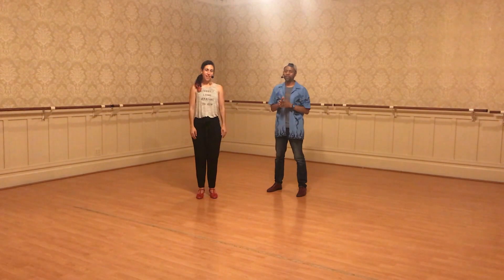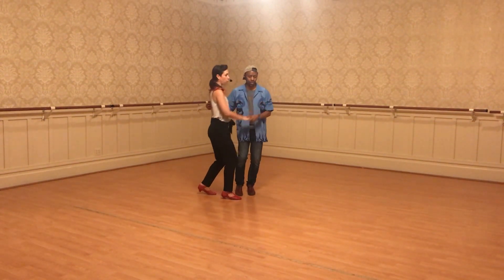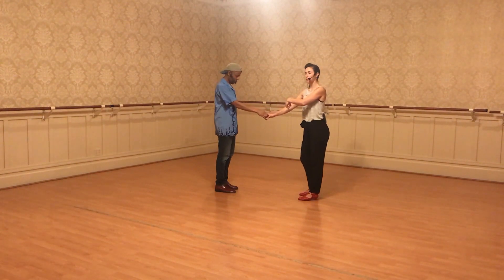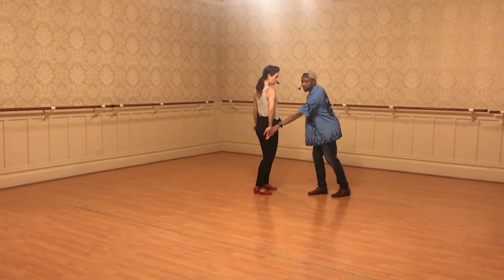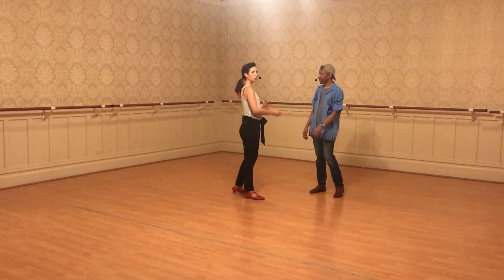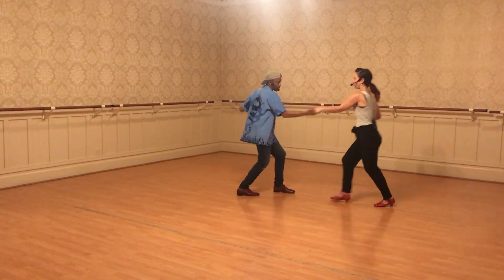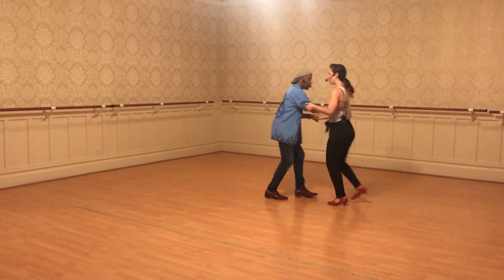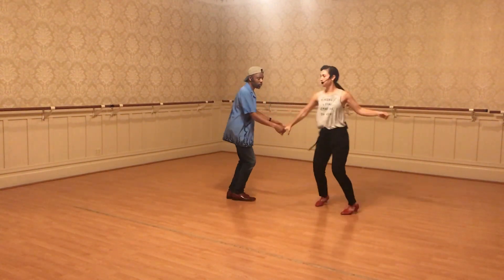Level 3B - Vocal, Stretch & Compression - Week 3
with Iris Tarou and Manu Smith